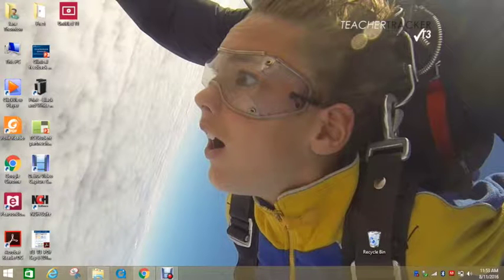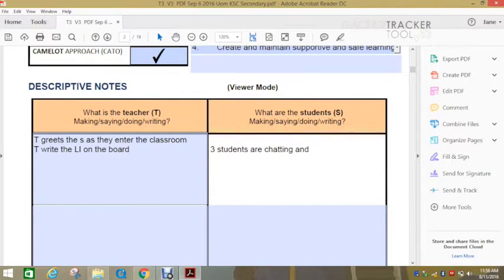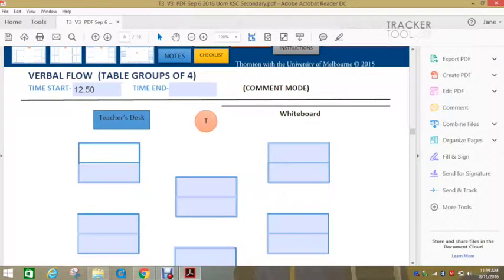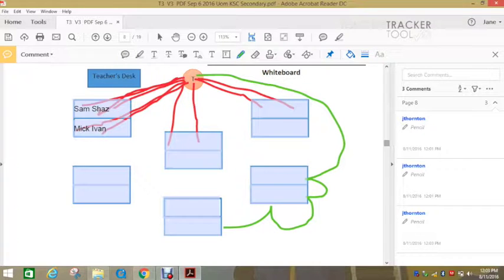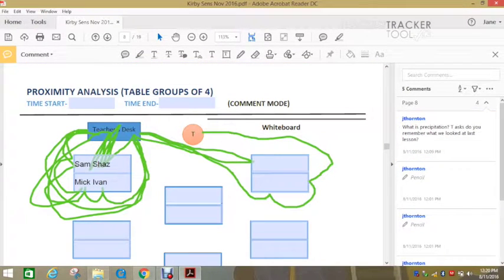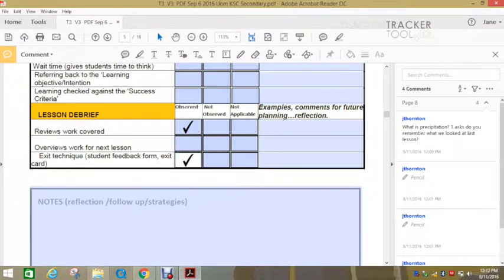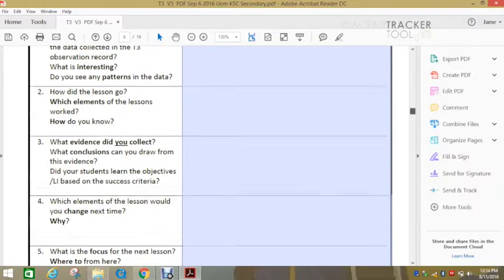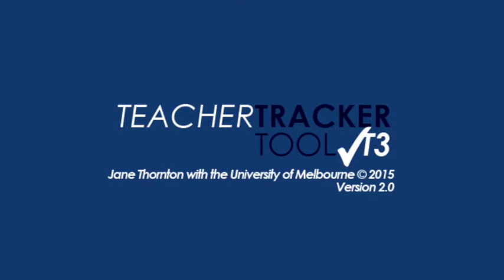PC & MAC Instructional video Teacher Tracker Tool TAPP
Please see the website to download the Teacher Tracker Tool for free